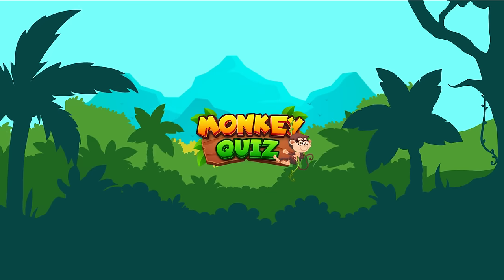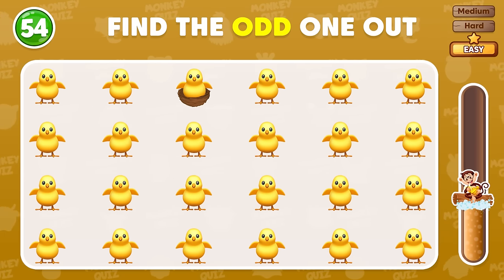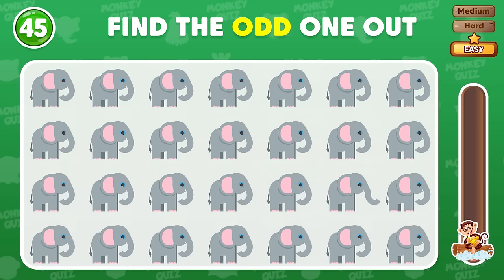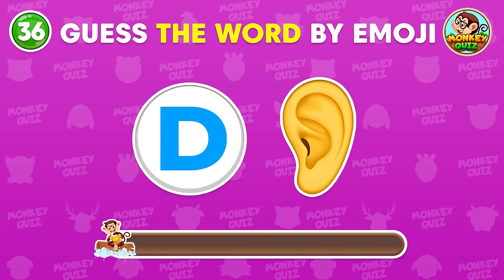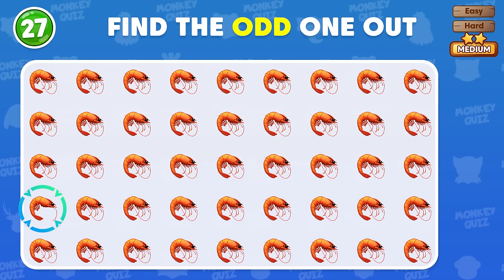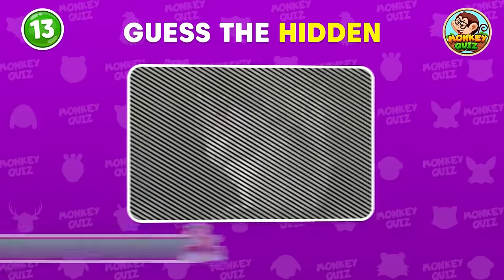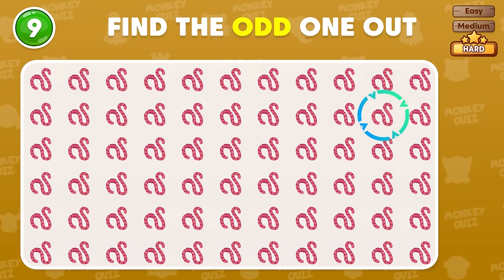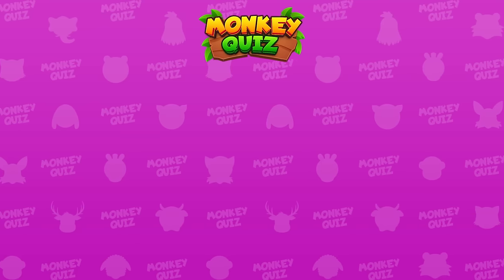Find the ODD One Out! Emoji Quiz | Easy, Medium, Hard | Monkey Quiz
Test your emoji knowledge with our fun and challenging emoji quiz! Can you find the ODD one out? Play our easy, medium, and hard levels in this Monkey Quiz now!